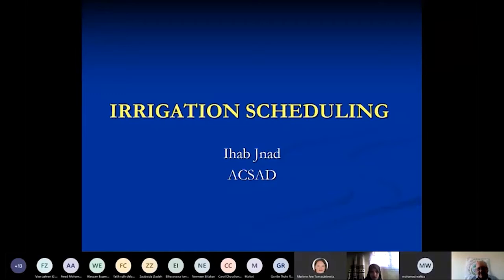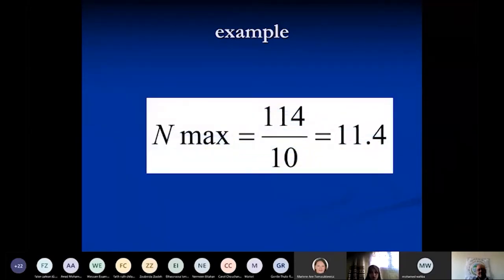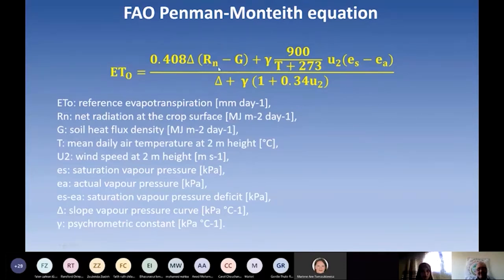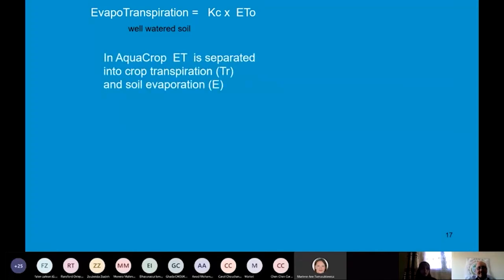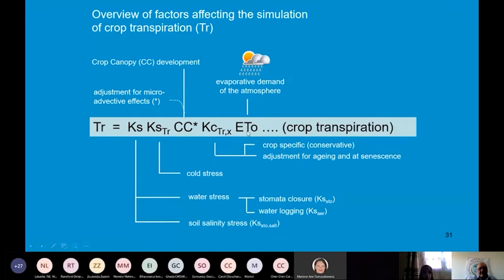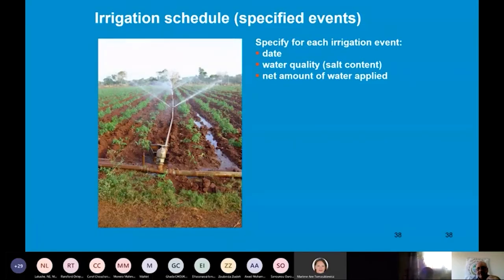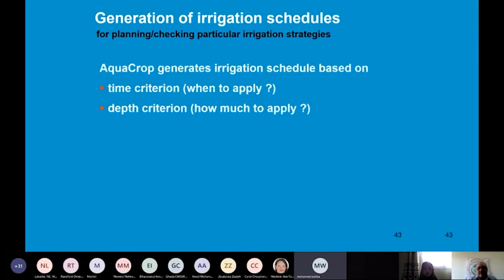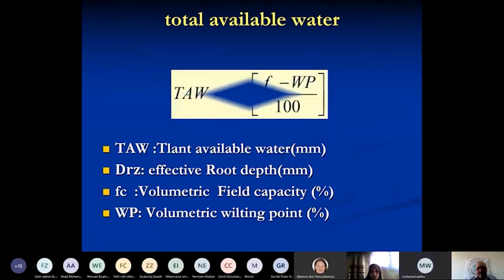CWW2020 SE1: 3rd Young Professionals African Forum - Day2 Session 1